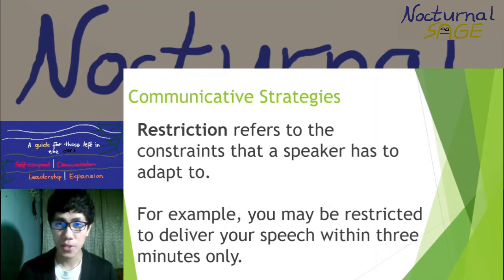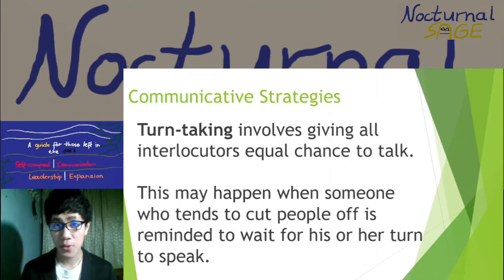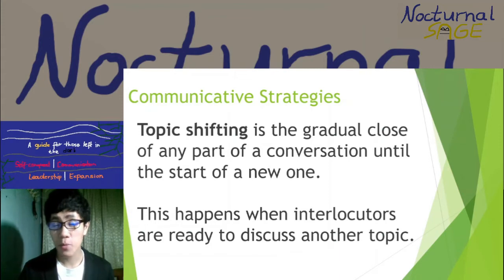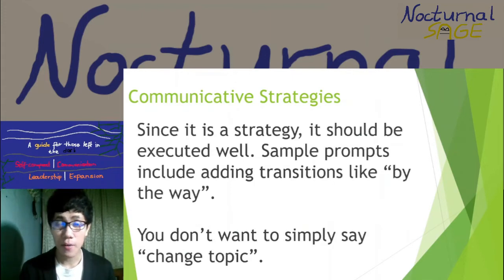Communication Strategies | Episode 16 | Oral Communication in Context | English Me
Have you ever felt bad that you were not able to give a witty reply to a compliment, joke, or even insult? Do you get flustered when you get interrupted while speaking? Then you've come to the right place! This video will coach you on communication strategies that you can apply in your daily and special conversations.

The playlist for Oral Communication in Context is made for Filipino senior high students who are taking or have taken this core subject under the K to 12 Curriculum. It includes lecture videos on developing speaking skills for everyday conversations and public speeches.

Nocturnal Sage is a guide for those left in the dark. It helps teens and young adults find hidden power in self-conquest, communication, leadership, and expansion under Sir Jeremy's wing. Sounds like you?

Connect with Sir Jeremy and your fellow Nocturns by joining our Facebook private group

New episodes are released on Tuesdays at 8 PM (Philippine Standard Time).